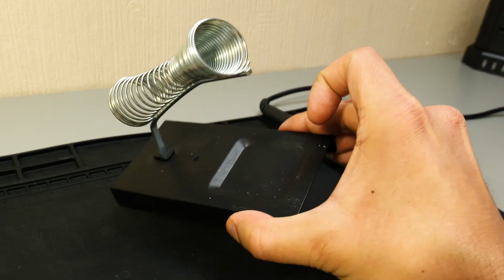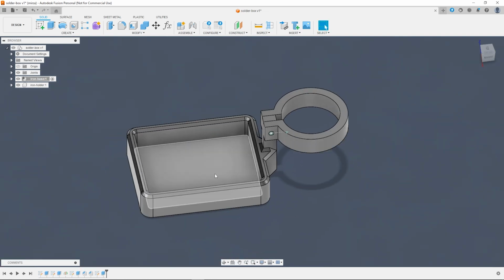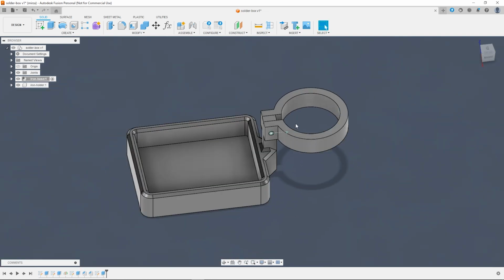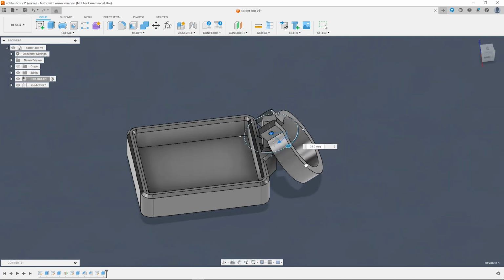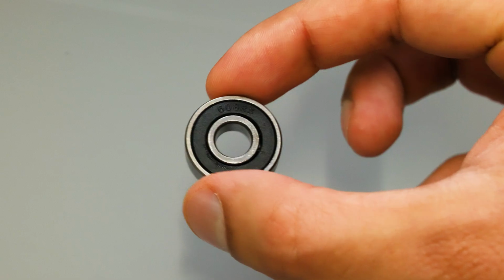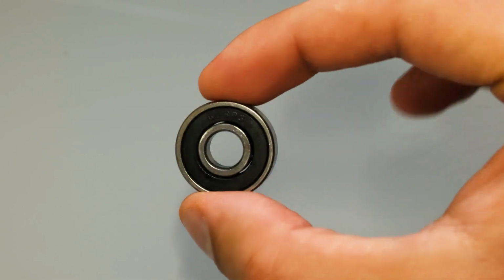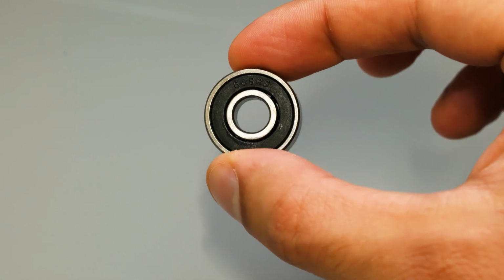You Will Get Better With Time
Revisiting old projects is always fun. In this video, I'll take one of my earliest prints, a box to hold my soldering equipment, and see if I can make a better version. Let's go!

TIMESTAMPS
00:00 - Intro
00:47 - Design goals
01:15 - Making a better solder iron holder
02:40 - Designing the new solder kit box
03:40 - Printing and assembly
07:05 - Review
07:59 - Outro